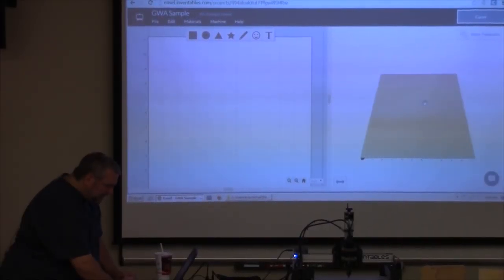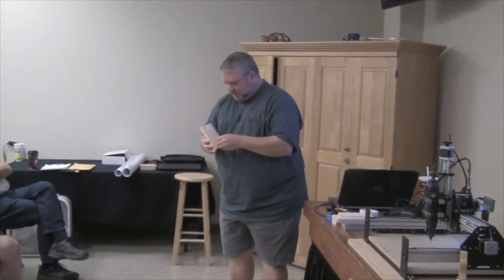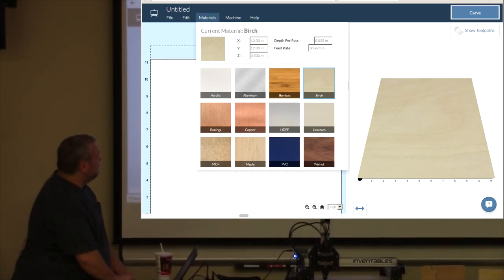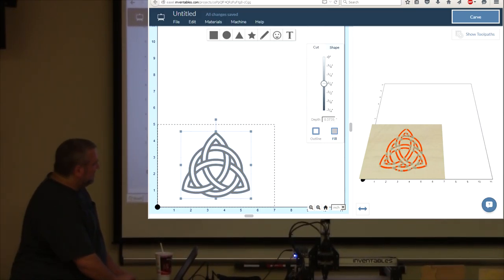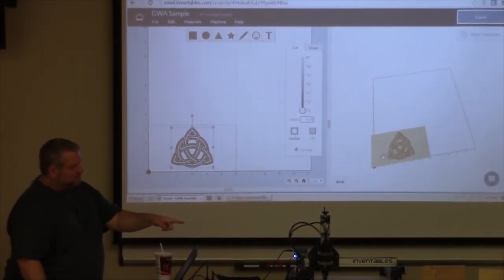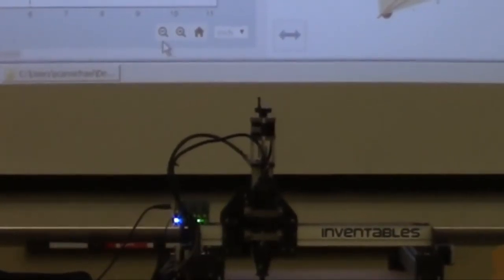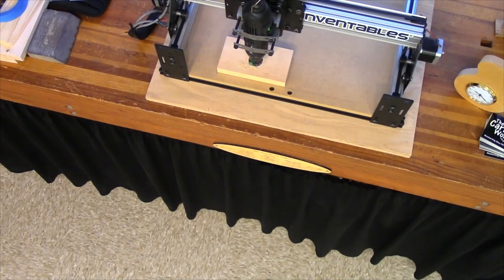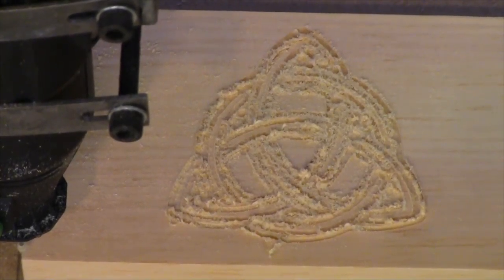My CNC Adventure (part 2)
Steve Carmichael demonstrates his “Inventables” table top 3D carver.  Steve shows how he sets up and uses an evaluation copy of a Shapeoko2 3D carver.  He shows examples of some of what he has produced with the machine.

Recorded and presented in HD.